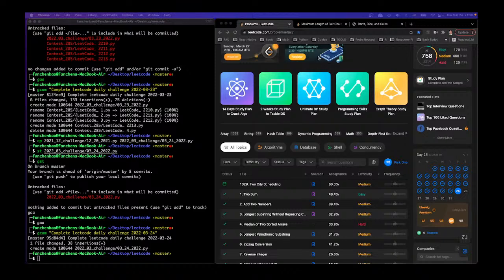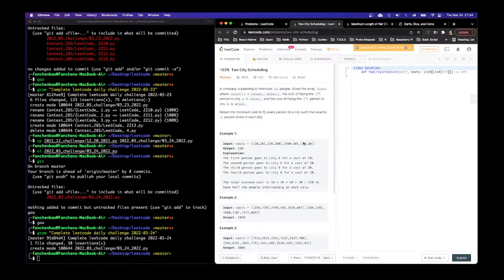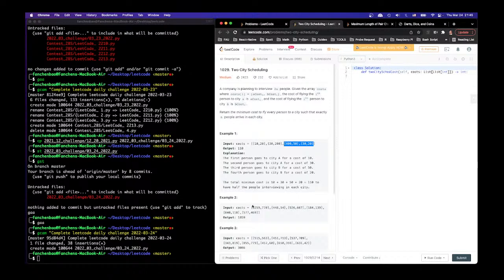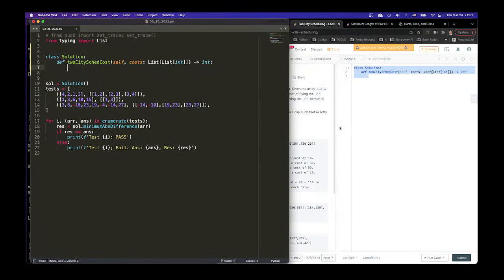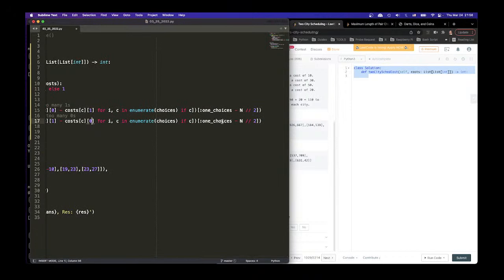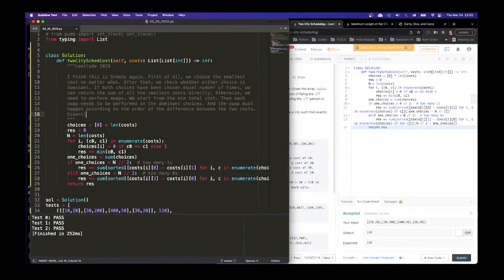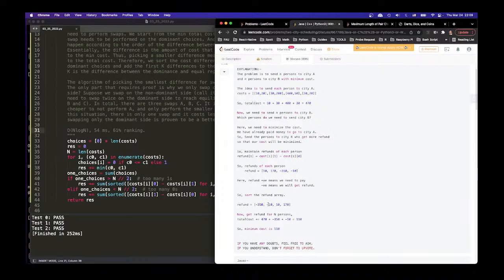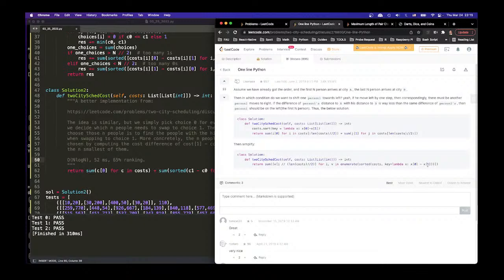2022-03-25 LeetCode 1029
Mi cerebro es más claro cuando hago el problema temprano. Debo empezar cada día en las nueve de la noche. Este problema es, de nuevo, de codicioso. Me parece que esta semana tiene un tema de codicioso. Es bueno practicar codicioso, especialmente la prueba de exactitud.